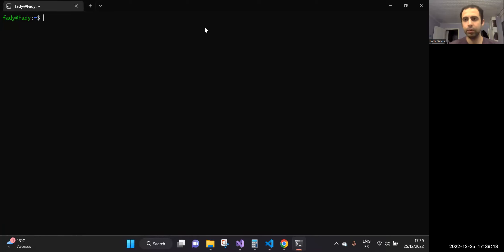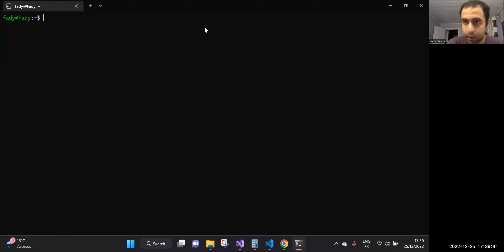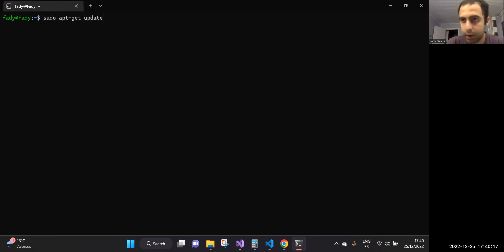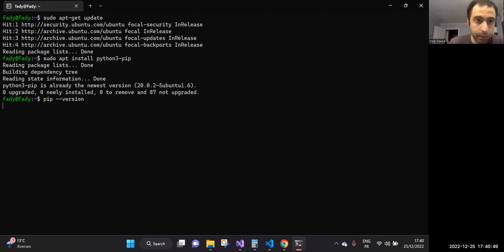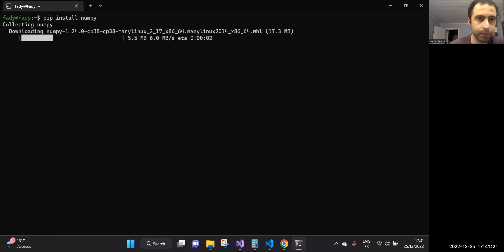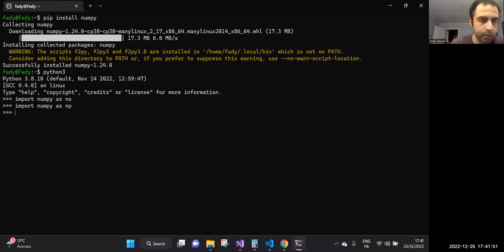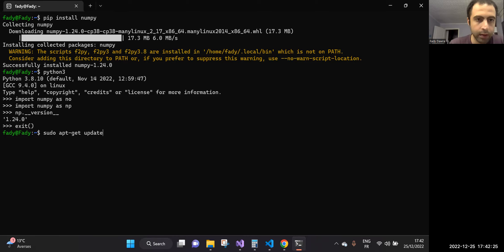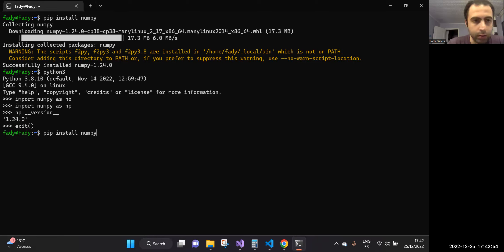How to install pip on linux OS